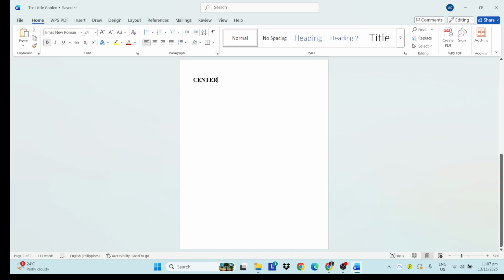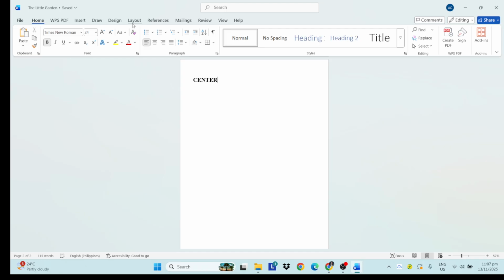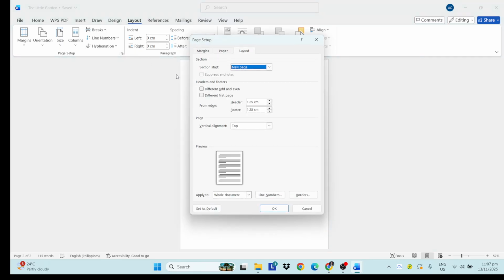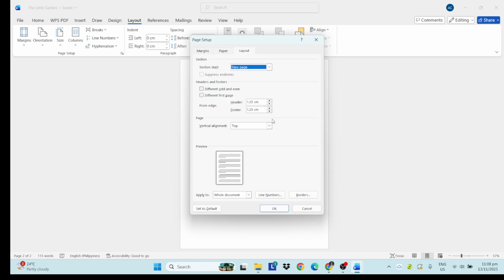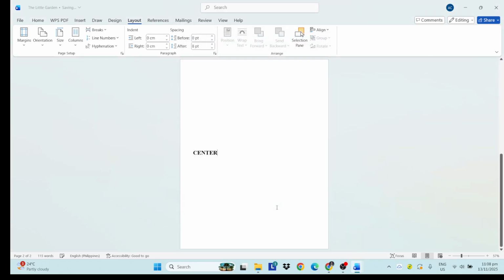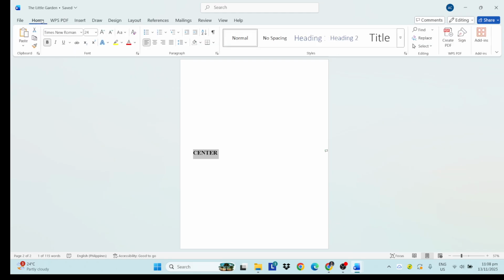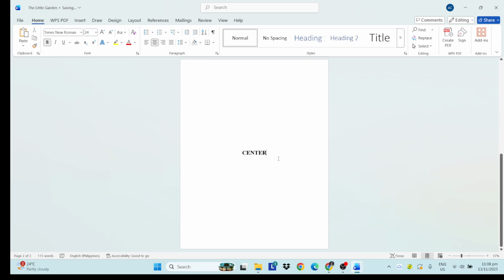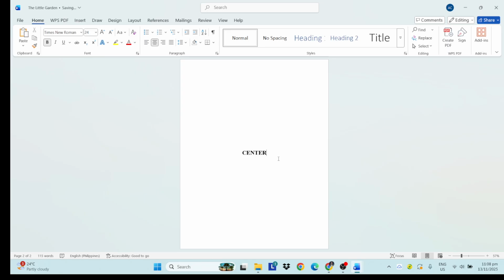How to Center Text in the Middle of the Page in Microsoft Word - 2025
How To Center Text In The Middle Of The Page In Microsoft Word - 2025 ✨ Quickly place your text perfectly in the center of any page.

Steps
• Open your Word document → Select the text you want to center.
• Go to Layout → Page Setup → Layout tab → Vertical Alignment → Center → Click OK.
• (Optional) Use Home → Paragraph group → Center alignment icon to adjust horizontal centering.
• (Optional) Adjust margins in Layout → Margins if text isn’t perfectly centered visually.
• Your text now appears in the exact center of the page.

Timestamps
0:00 (How to Center Text in the Middle of the Page in Microsoft Word - 2025)
0:05 Select Text → Layout → Page Setup
0:15 Vertical Alignment → Center → OK
0:30 Optional Horizontal Center → Home → Paragraph
0:40 Wrap-up

Helpful Tips: Center Text Word, Vertical Alignment Word, Page Setup Layout

If you find this video on How to Center Text in the Middle of the Page in Microsoft Word - 2025 helpful, please consider subscribing to the channel so we can continue to bring you amazing troubleshooting tips for your PC!